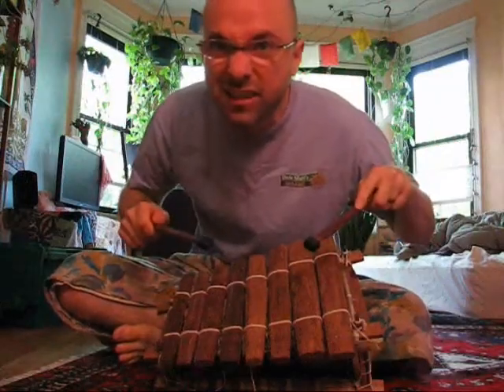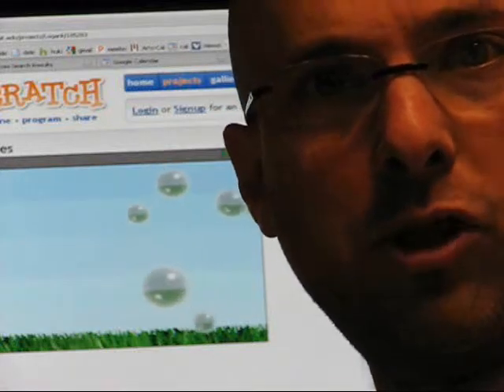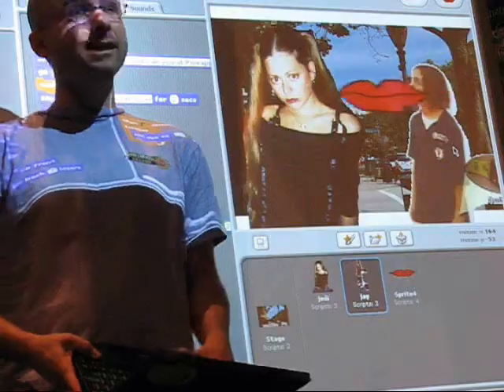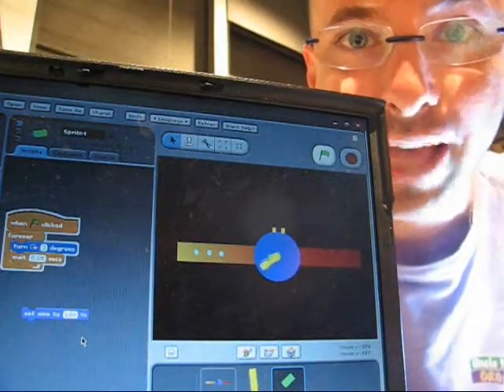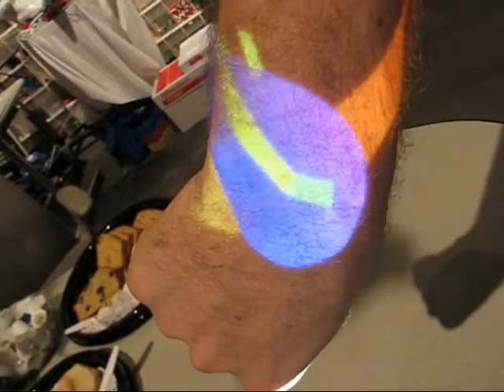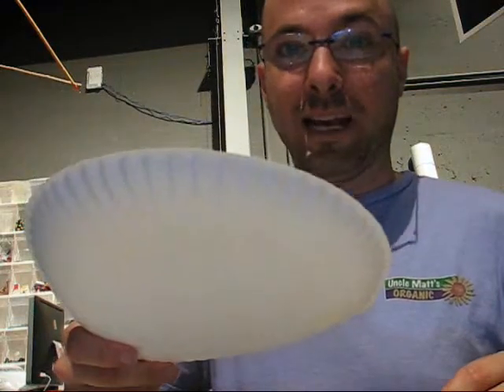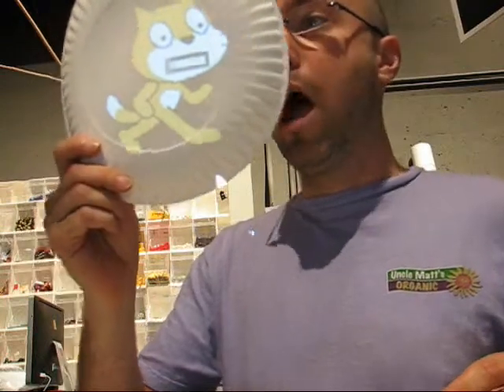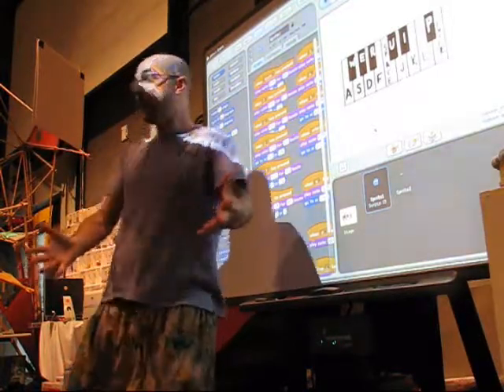Show and Tell... and Perform... with SCRATCH!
How do you hold a show and tell event (including "talent show" style performances) using scratch? This video gives the spirit of what to do at a Scratch Show and Tell... and Performance.